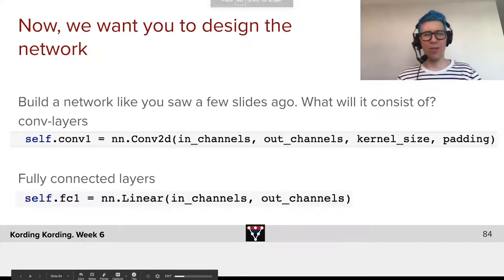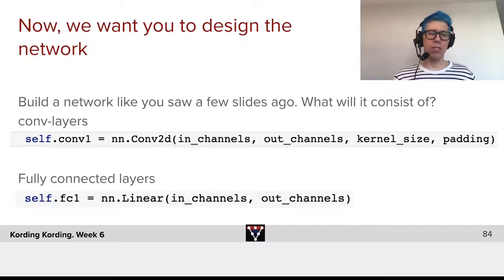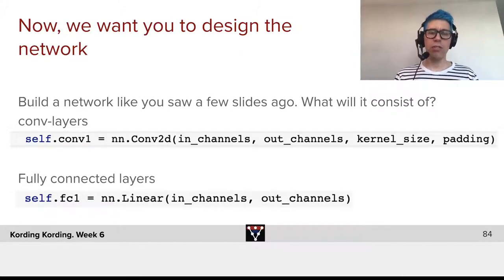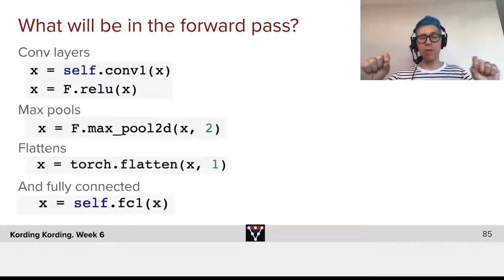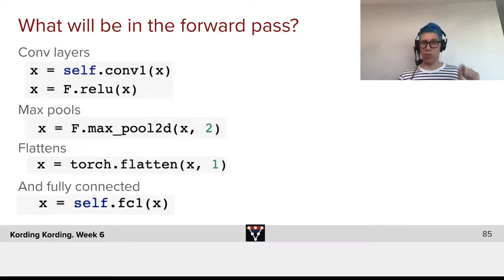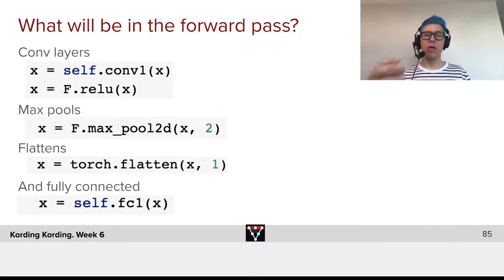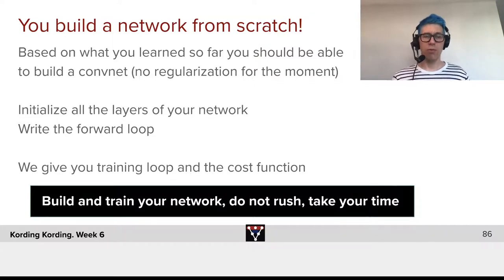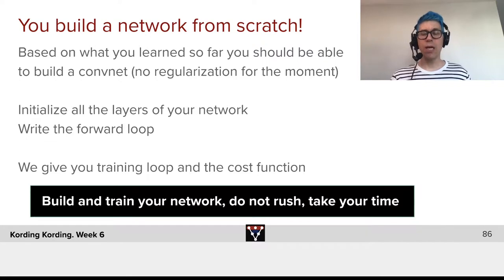Writing Your Convnet